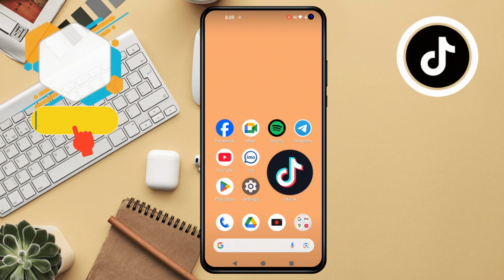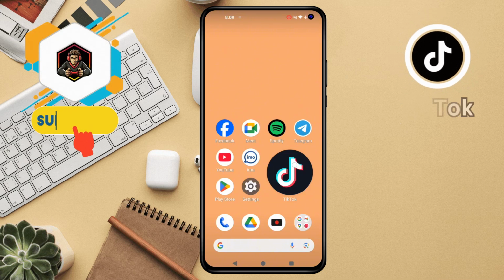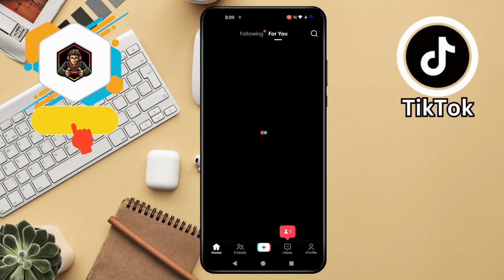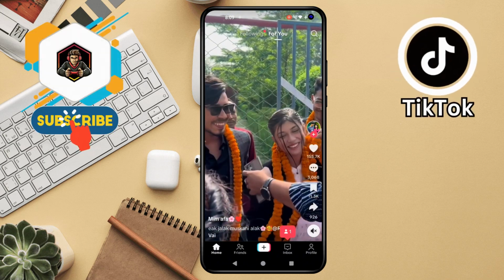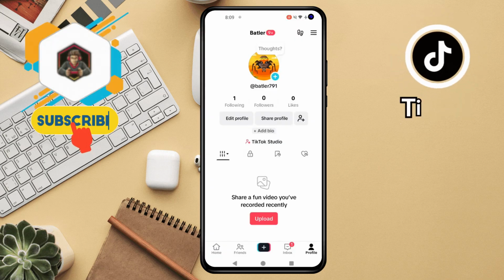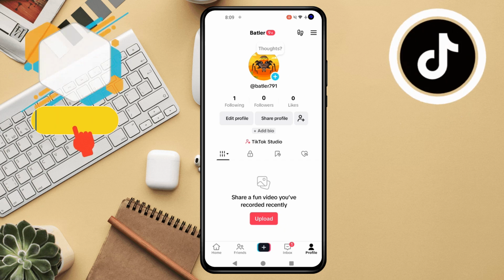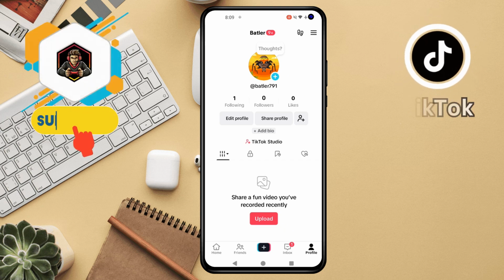How To Turn On Remove Photosensitive Videos On TikTok | Step-by-Step Guide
How To Turn On Remove Photosensitive Videos On TikTok

Welcome to Tips & Tricks! In today’s tutorial, we’ll show you how to turn on the “Remove Photosensitive Videos” setting on TikTok. If you’re someone who’s sensitive to flashing lights or strobe effects, TikTok’s built-in feature can help make your experience safer. This option is designed to block videos that may trigger photosensitive seizures or discomfort, providing a more comfortable viewing experience.
In this video, we’ll walk you through the simple steps to activate this setting in your TikTok app. This can be especially useful for users with epilepsy or those who are sensitive to fast-moving or bright flashing content. We’ll guide you from the settings menu to enabling the option to block videos that contain visual elements that might be unsafe for photosensitive viewers.
Understanding how to adjust your settings is key to enjoying a safer and more pleasant experience on social media. Whether you're new to TikTok or an experienced user, these tips will help you navigate the app with confidence.